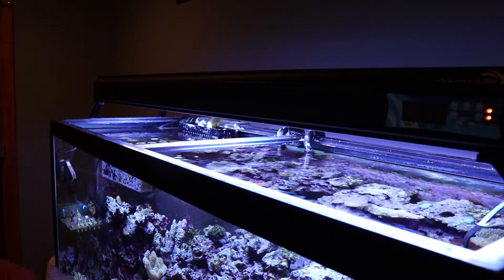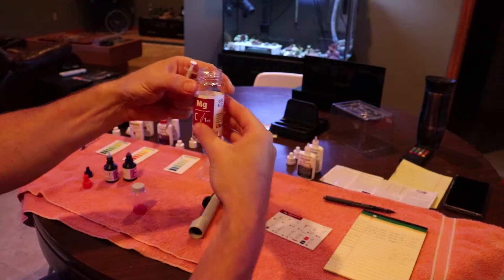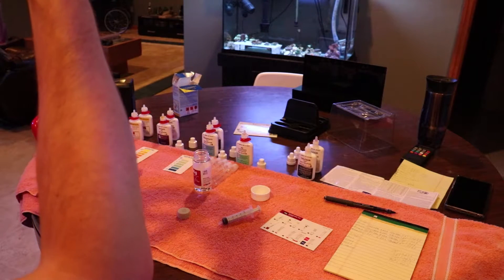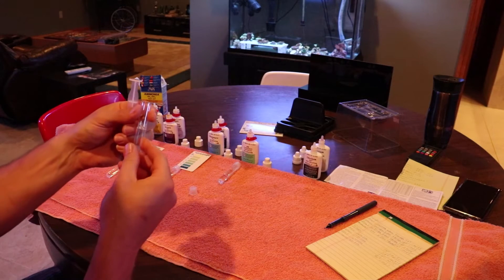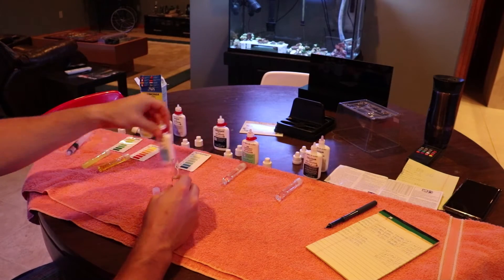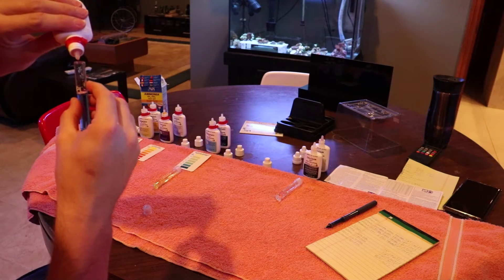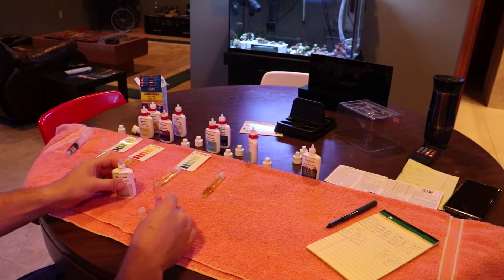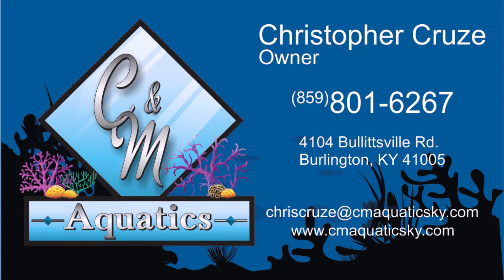How to do reef aquarium water testing with api kit.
In this video I go over the test kits I use to test the parameters of my salt water aquariums.  I am using the red sea magnesium pro test kit to test the magnesium levels in my aquariums.  I am using the API Reef Master test kit and the API Ammonia test kit for my other parameters.  I test all of my aquariums every other week, unless there is an issue and then I may test for that particular level daily.  Here are some suggested parameters for your reef aquarium.

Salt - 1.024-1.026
Temperature - 78-80 degrees
PH - 8.1-8.4
Alkalinity - 8-12 dkh
Ammonia- undetectable
Nitrite - undetectable
Nitrate- less than 1.0 ppm
Phosphate - less than 0.2 ppm
Calcium - 350-450 ppm
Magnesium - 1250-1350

Keep in mind that these numbers are just suggestions and different species of corals do better in different conditions.  As always try to shoot for a stable aquarium.  Consistancy is more important than a specific number.  If you are within these ranges, your corals look healthy, and there are no wild swings then your doing just fine.  I didn't address it in the video but i would not recommend dosing your aquariums with anything that you do not test for.

Ending Music: Cadmus